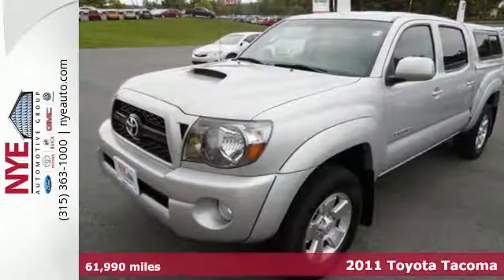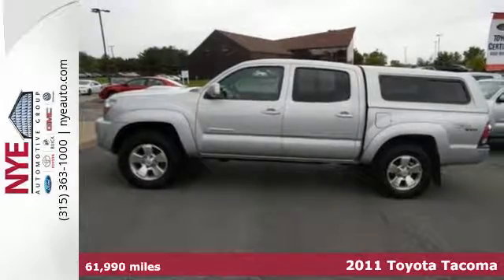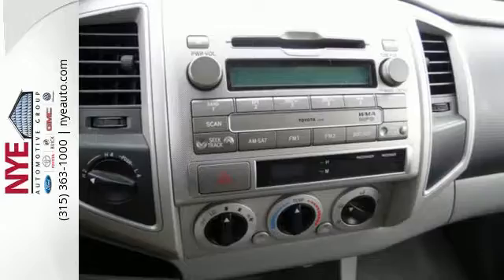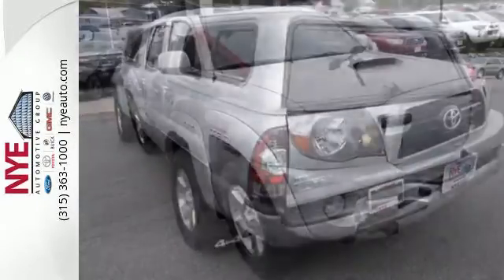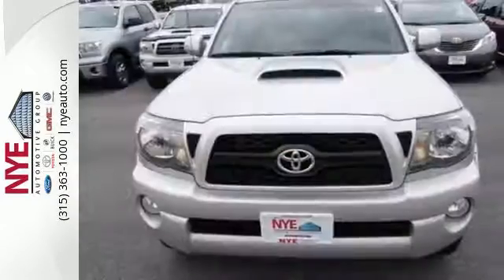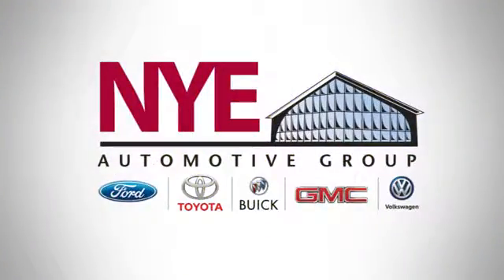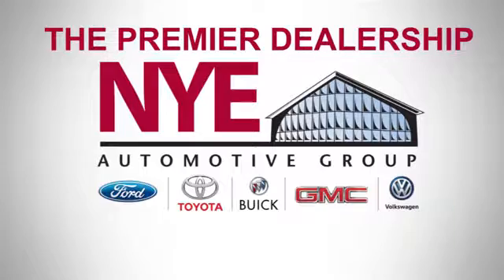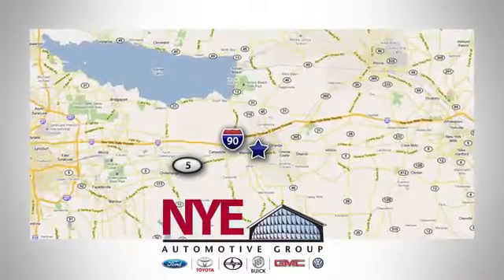2011 Toyota Tacoma Utica NY Oneida, NY FR5316A - SOLD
Year: 2011
Make: Toyota
Model: Tacoma
Trim: TRD SPORT
Engine: 6 Cyl. 4.0L
Transmission: Automatic
Color: Silver Streak Mica
Mileage: 61990
Stock #: FR5316A
VIN: 3TMLU4EN1BM068868

Address:
1441 Genesee St.